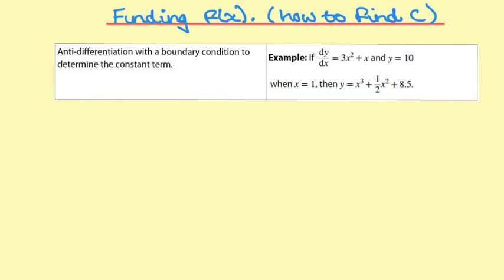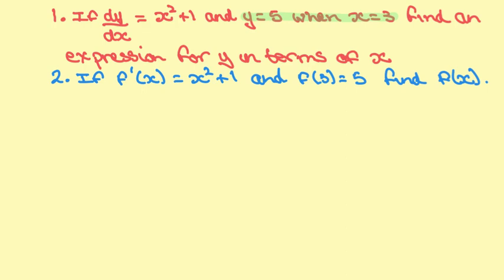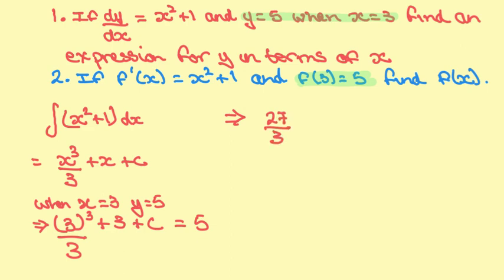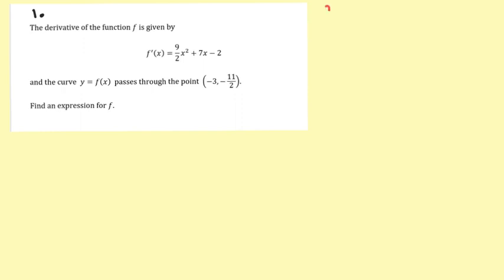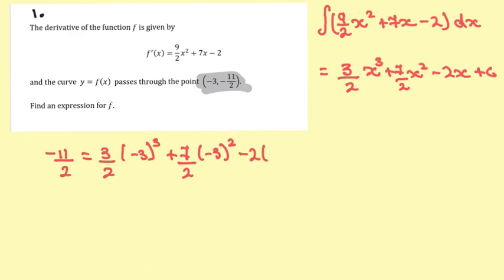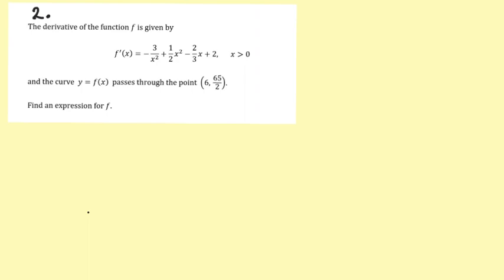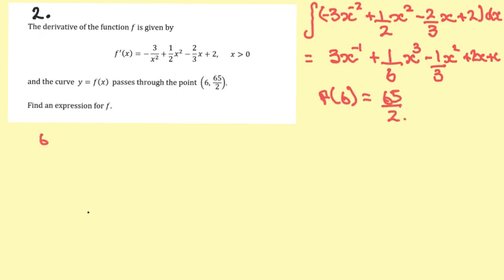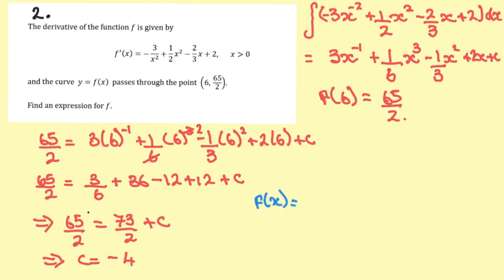5 5 2 Finding f(x) how to find C